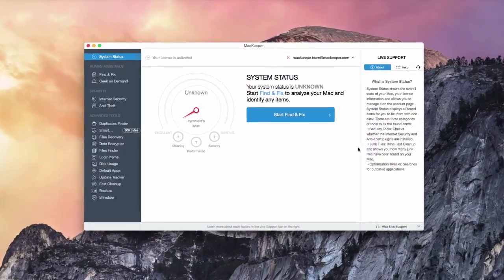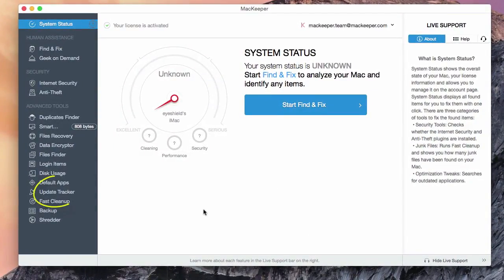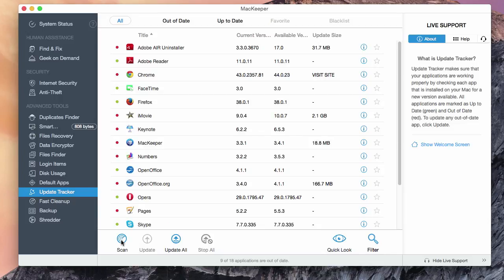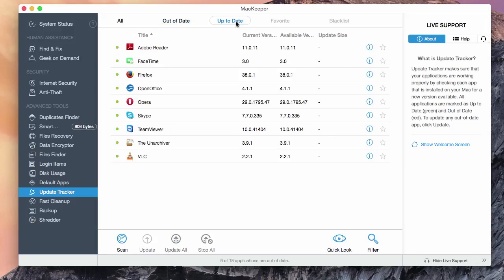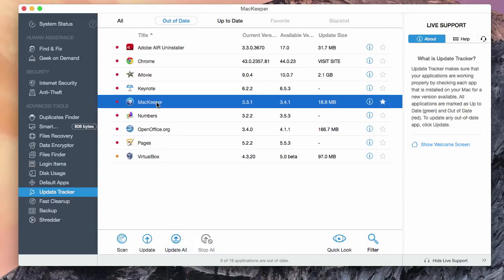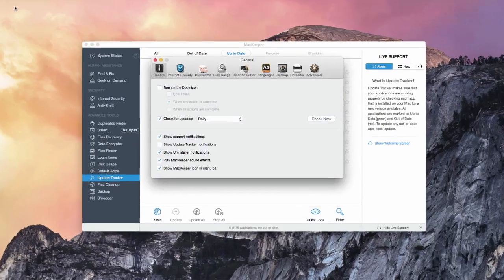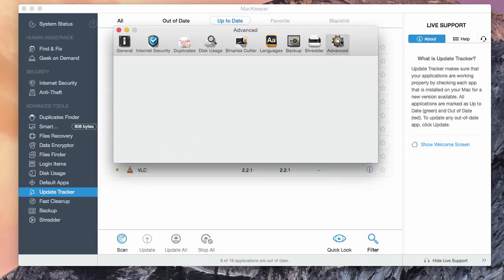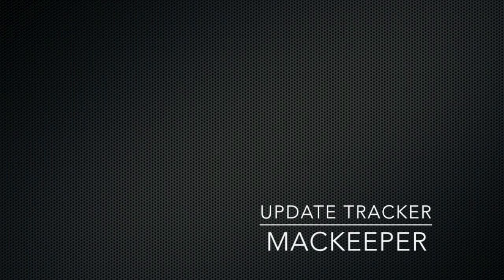MacKeeper 3.x Update Tracker Tutorial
MacKeeper 3.x Update Tracker Tutorial will show you how to keep your applications up to date by notifying you of any available security patches, app performance optimizations or software upgrades.